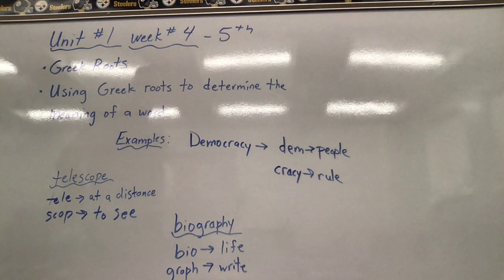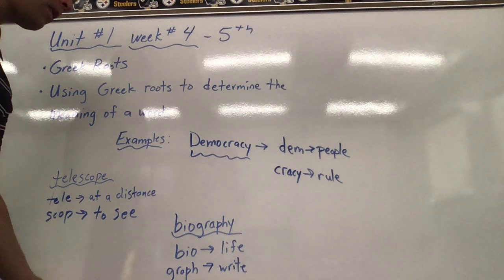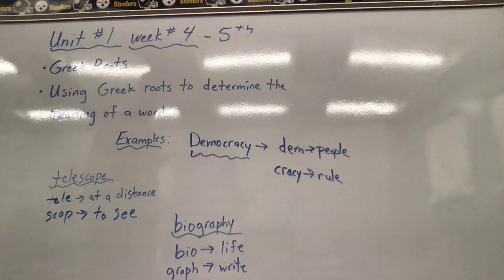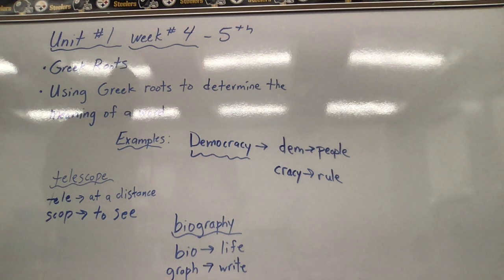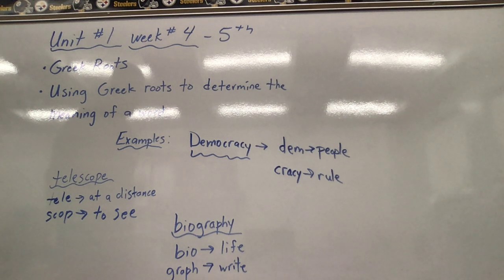Unit #1 week 4 5th